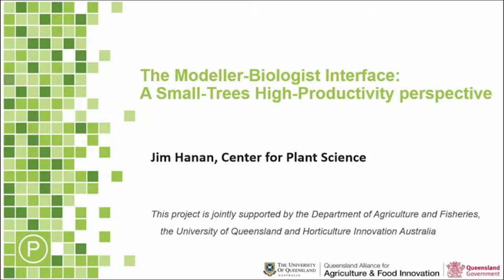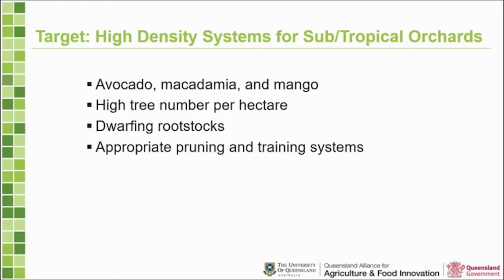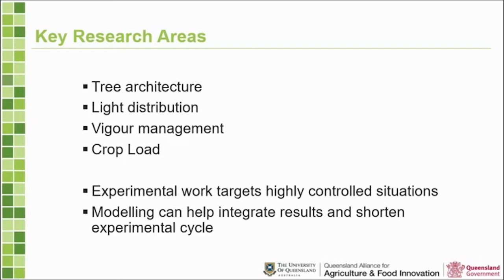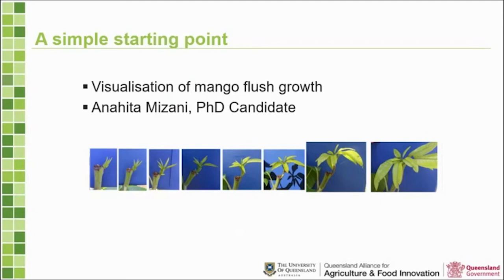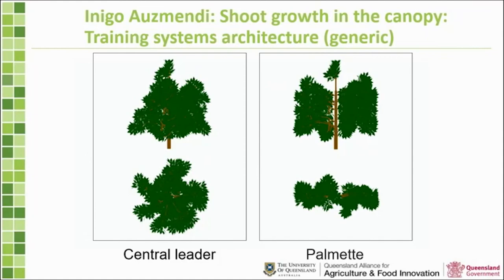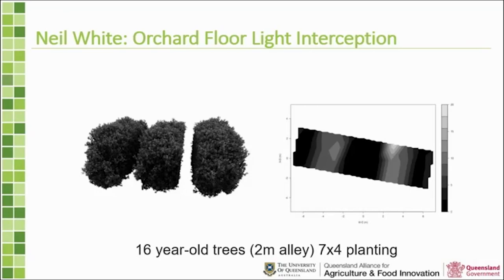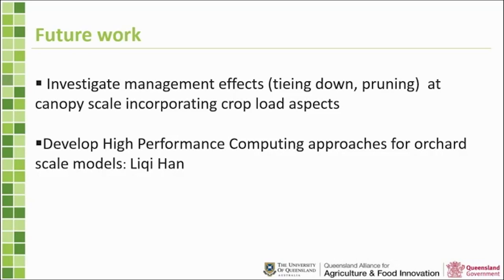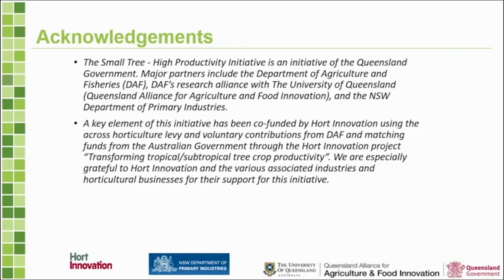The Modeller-Biologist Interface: a Small-Trees High-Productivity perspective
Associate Professor Jim Hanan from QAAFI's Centre for Plant Science will presented "The Modeller-Biologist Interface: a Small-Trees High-Productivity perspective" at QAAFI's Science Seminar Series.

The Small-Trees High-Productivity Initiative seeks to improve mango, avocado and macadamia harvests through a better understanding of tree vigour, developmental architecture, crop load, and canopy light relations. While experiments in any of these areas must necessarily be highly focussed, the outcomes can be integrated through functional-structural plant modelling, enabling insights into design of the new orchard systems that are the ultimate target of the project. In order to do this, modellers and biologists must interact to define appropriate models that address questions about tree physiology and architectural responses to canopy management. As a basis for this our functional structural models take account of architectural development at tree component level, as driven by carbon distribution processes: variable light intercepted at each leaf, consequent photosynthate production, and source-sink carbon allocation processes. This presentation will give some examples of the models developed and how they are providing insight into our future high-density tropical and sub-tropical orchard systems.